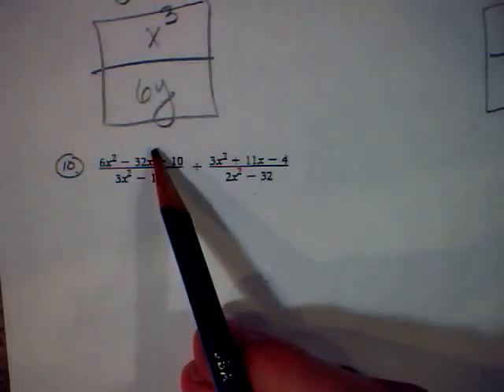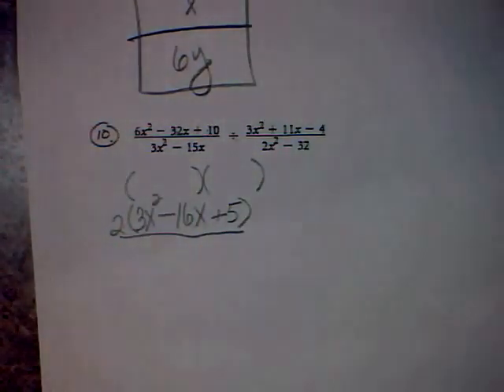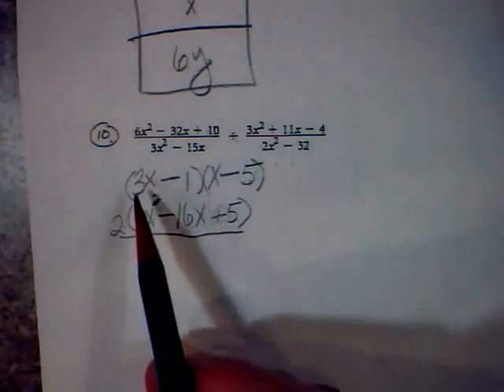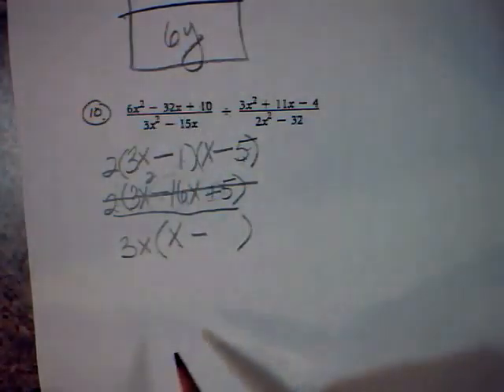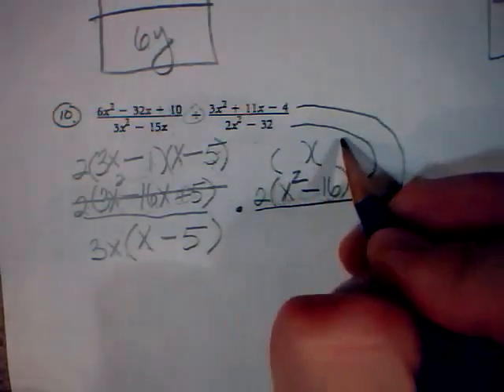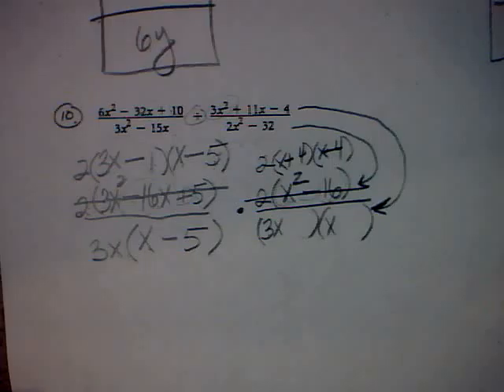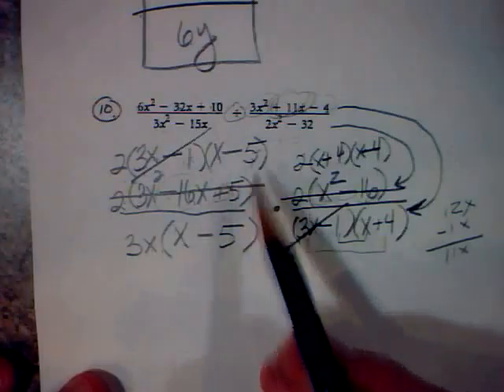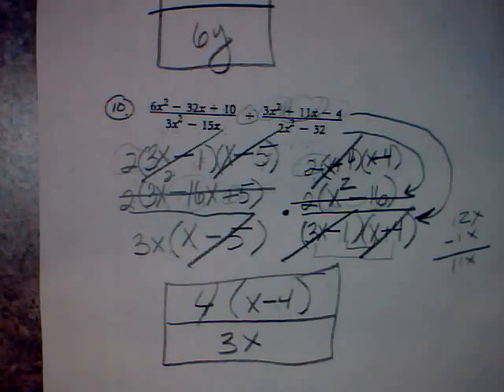Dividing Fractions II